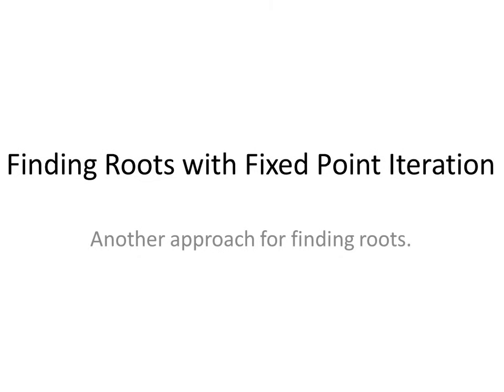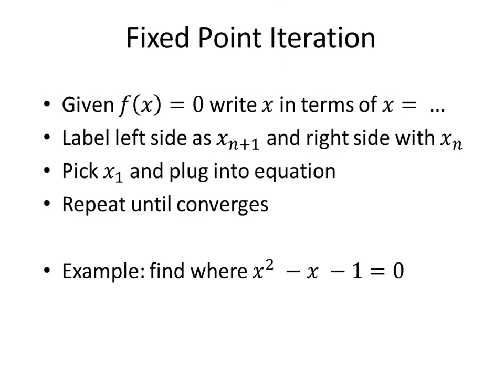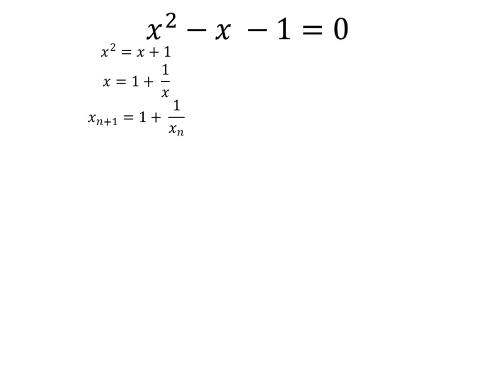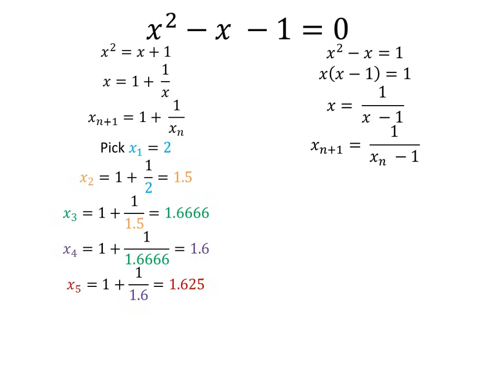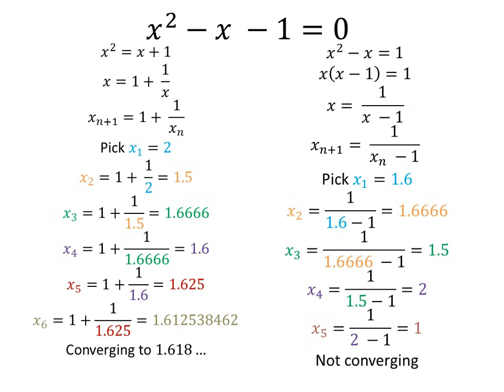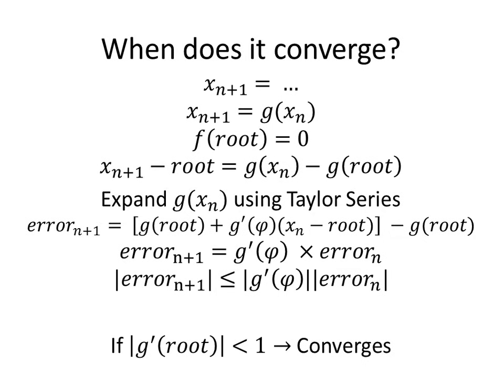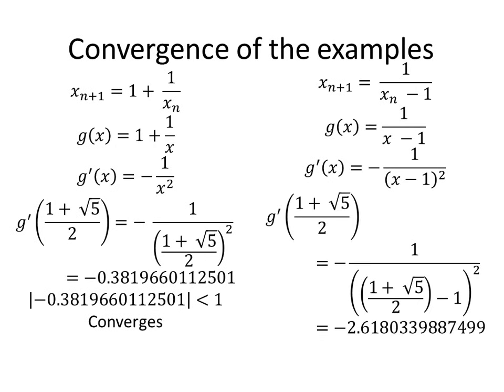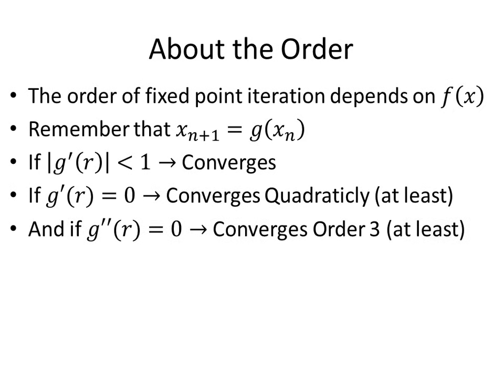Fixed Point Iteration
Fixed Point Iteration method for finding roots of functions.
Frequently Asked Questions:
Where did 1.618 come from?
If you keep iterating the example will eventually converge on 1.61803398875... which is (1+sqrt(5))/2.

Why not use x = x^2 -1?
Generally you try to reduce the degree of the polynomial you're trying to find the root for.

How did you pick x1?
Your starting point should be an educated guess, a point in the neighborhood of your root.

How can you use the convergence test without the root?
Think of the convergence test as more of "will this function converge to this root?" When you don't know the root, try iterating a few times to see if the function is converging, bouncing around in a loop, or going to infinity. It will become apparent very quickly.

What happens if a function fails the convergence test?
Failing the test means that the function is not guaranteed to converge. It might still converge but it makes no promises. Take the function which I showed fail in the example. If you iterate starting from the root that we found, the function might converge to the same value depending on your calculator's accuracy.

Doesn't this function have two roots? Is there a way to find the second one?
Indeed this function has two roots (1+sqrt(5))/2 and (1-sqrt(5))/2 which are the numbers φ (phi) and ψ (psi). I showed how the first example converged to phi and that the other did not for simplicity. You can use the second equation to converge on psi if you start close enough, like -1 for example.

Is there any way to use x = +/- sqrt(x + 1)?
In this case you can use x = sqrt(x+1) which will converge to 1.618 as long as the value inside the square root is positive. If you try to take the square root of a negative number you will have to use imaginary and complex numbers.

Is there a way to speed up Fixed Point Iteration?
Yes, check out my video on Steffensen's Method with Aitken's Δ² and my video on Wegstein's Method

Chapters
0:00 Intro
0:06 Fixed Point Iteration
0:39 Fixed Point Iteration Example
2:12 Convergence Test
2:41 Convergence Test Example
3:18 Order
4:03 Thanks For Watching